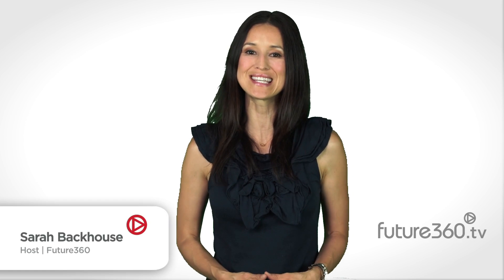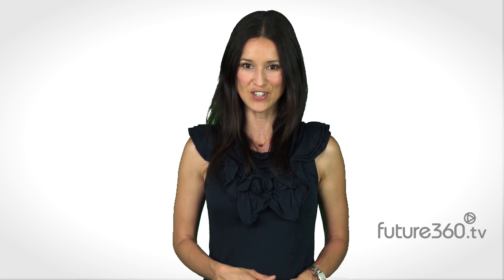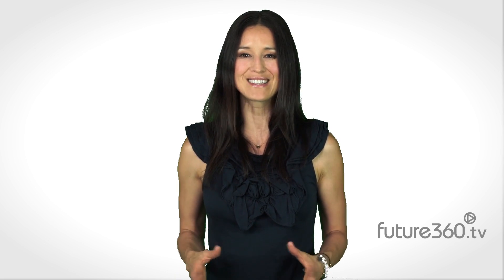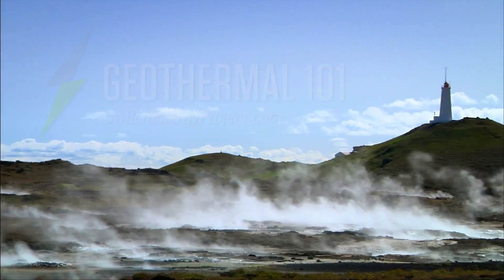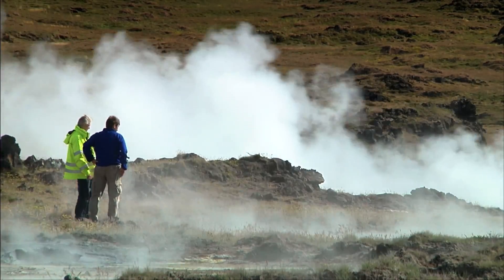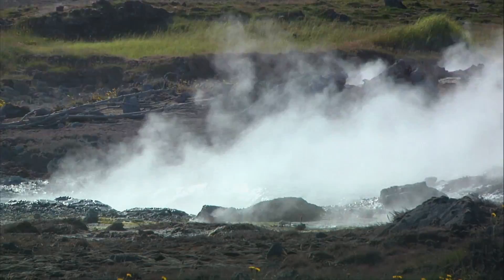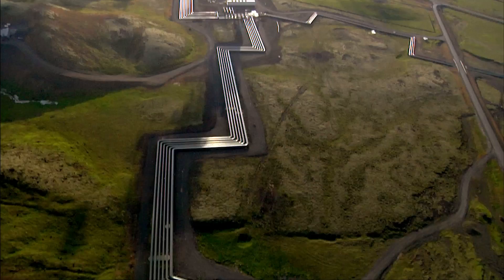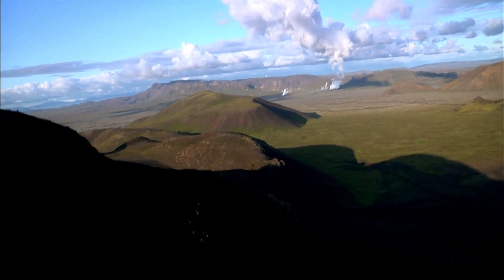Future360.tv: Geothermal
Geothermal energy.  It's an abundant source of energy and is produced by tapping the earth's heat. The closer the heat is to the earth's surface, the cheaper and easier it is to harness. Visit future360.tv for more information.